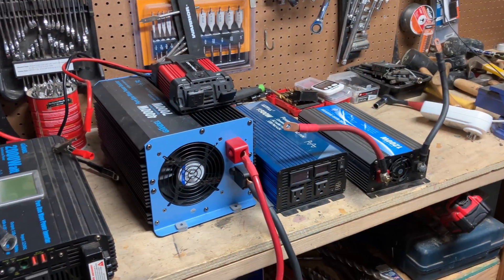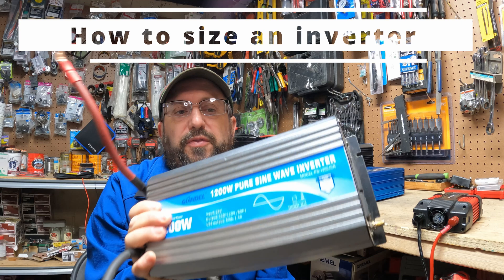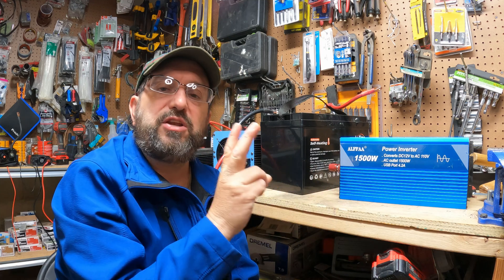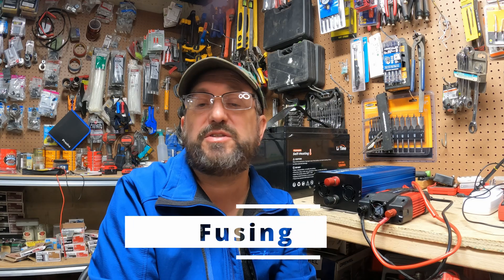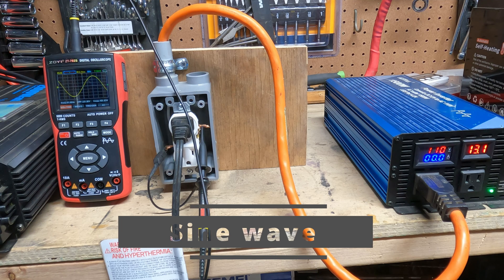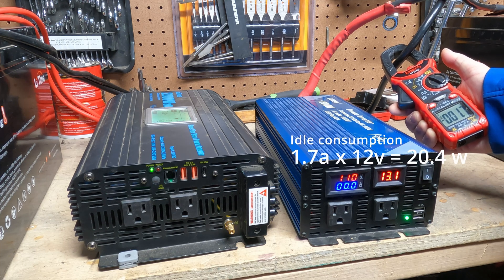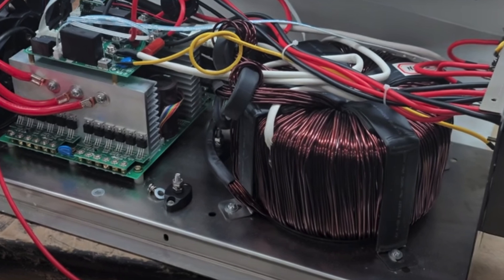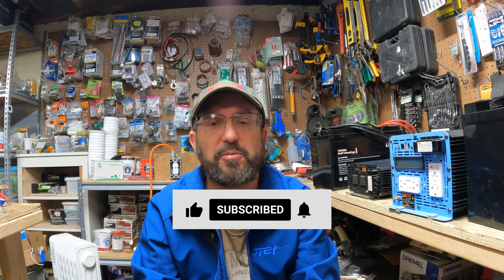Inverters 101: Pure vs modified, low vs high frequency, how to size and wire. Plus what to avoid!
GIANDEL 2000w 12v Pure Sine Wave Inverter
$150 12V 100Ah LiFePO4 Battery
SunGoldPower Hybrid inverter
2 in 1 Handheld Digital Oscilloscope

This is a general introduction to power inverters. What they are, how they work and why they are needed.
I also show how to size and buy the right inverter for your needs, how to choose the right batteries and the correct wire so your inverter is safely wired.
I then test and compare the output, voltage, idle consumption and sine wave on a quality pure sine wave inverter and a cheap one.
And I talk about why you want to avoid buying a modified sine wave inverter and introduce you to a low frequency inverter.
Also what is a hybrid inverter and how does an inverter compare to a gas generator.
And what is a portable solar power station.

0:00 Introduction
0:37 What is an inverter?
1:53 How to size an inverter
3:40 Picking the right battery for your inverter
4:20 Proper wiring sizing
5:41 Compare and test Cheap vs Quality
6:24 Fusing
7:00 How to use a Resistor to stop sparks
7:36 Low voltage
8:13 Actual power vs Advertised Power
8:57 Pure Sine Wave?
9:18 Modified Sine Wave
9:50 Idle Consumption
11:00 Grounding - briefly
11:23 Large 12v inverter
11:53 Low Frequency inverters
12:49 Hybrid inverters
13:04 Gas Generator vs inverter
13:43 Power Station vs inverter